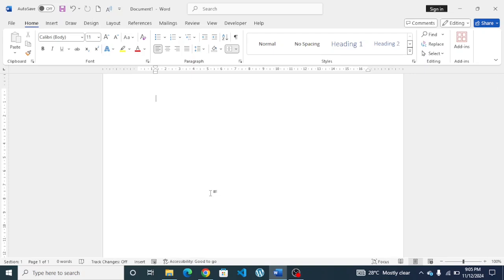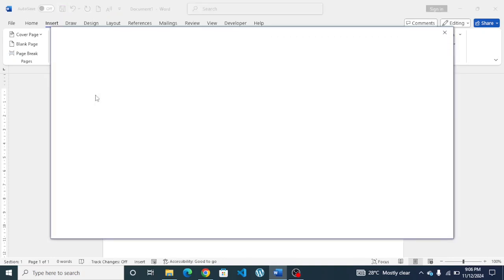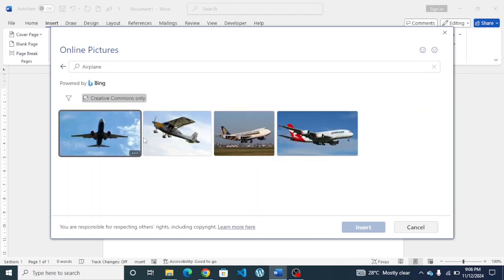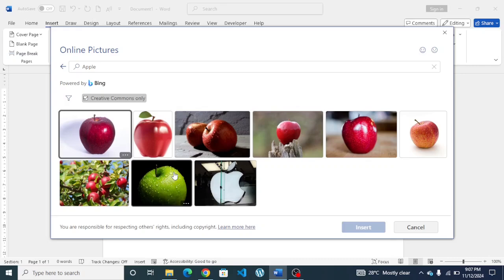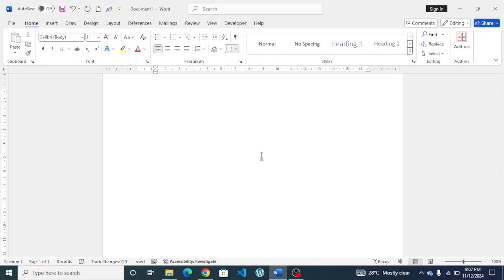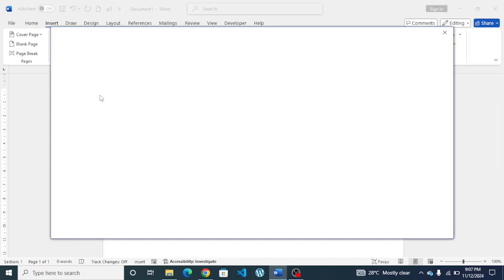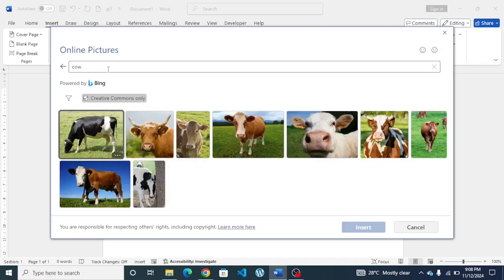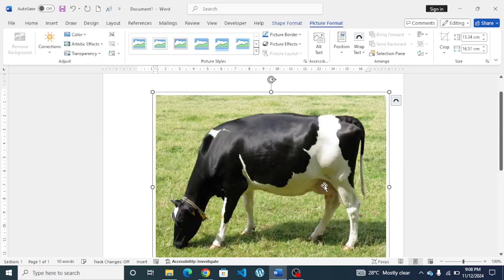How To Insert Online Pictures in Microsoft Word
How to Insert Online Pictures in Microsoft Word. In this video, you will learn how to insert pictures from online in Microsoft Word.
this video will teach you how to insert online pictures in ms word